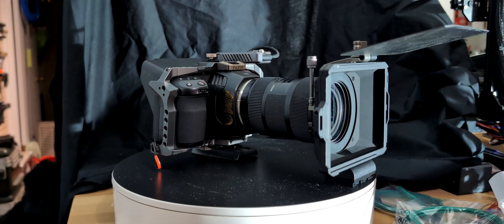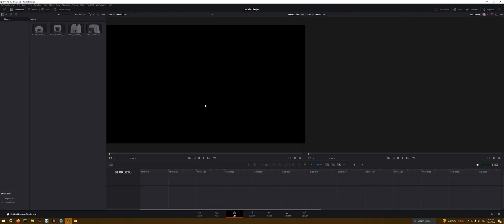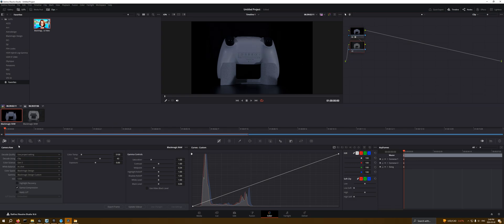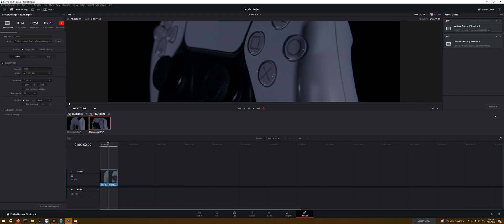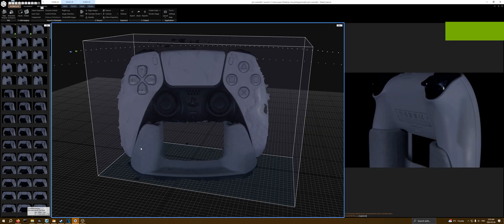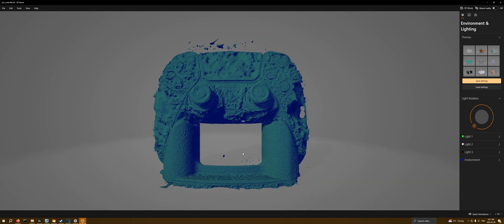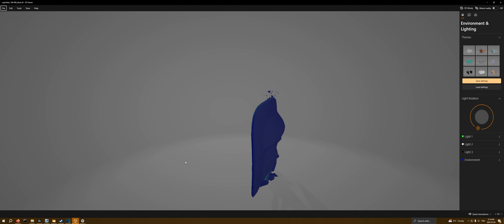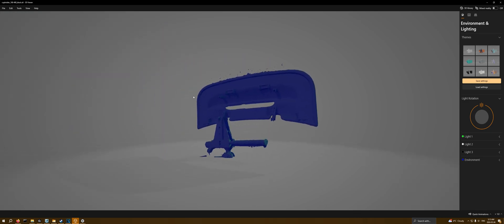Can you 3D scan with a cinema camera??? (RealityCapture is now FREE!)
This video shows my first run of testing and results attempting to use my blackmagic pocket 6k cinema camera to 3d scan using photogrammetry.